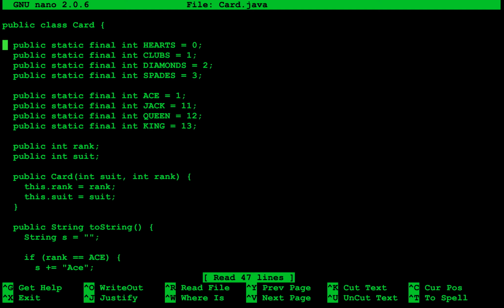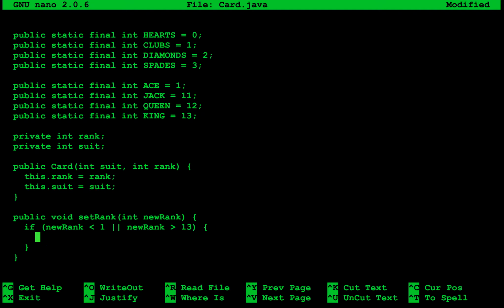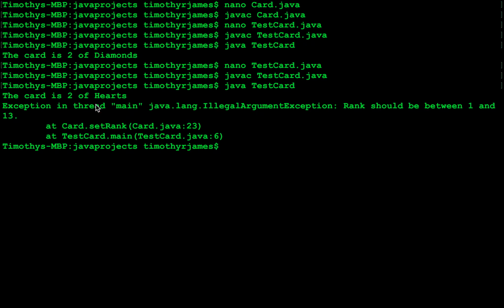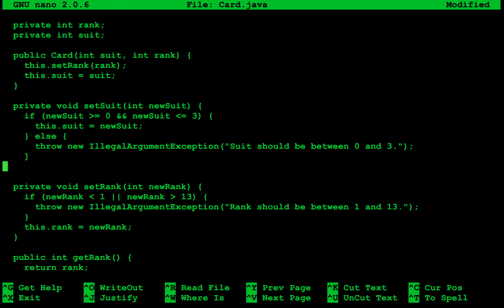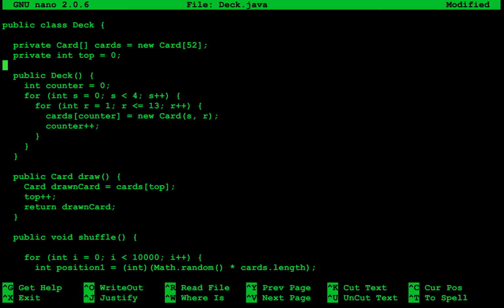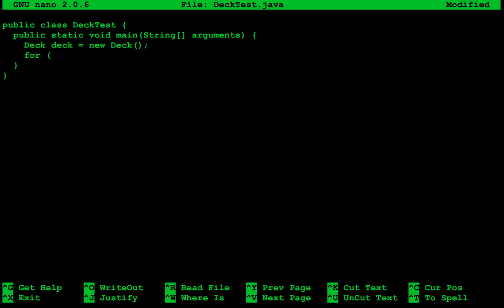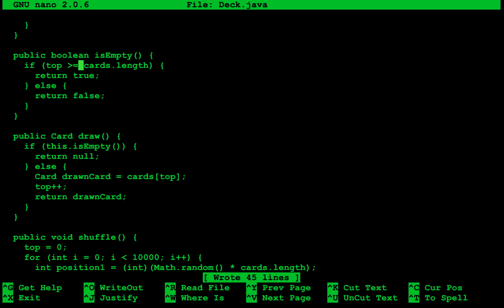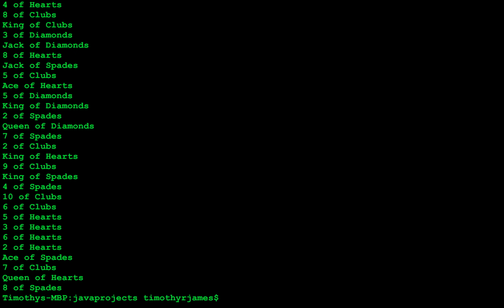Java12: Working with Encapsulation and Abstraction in Java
In this video, we build on the Card and Deck classes to show how encapsulation adds control and simplicity to our programs.